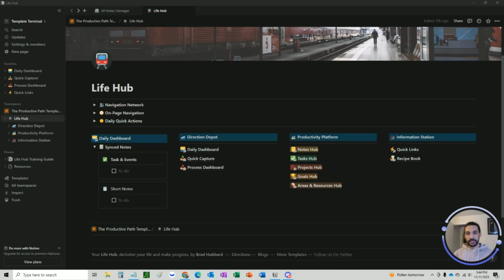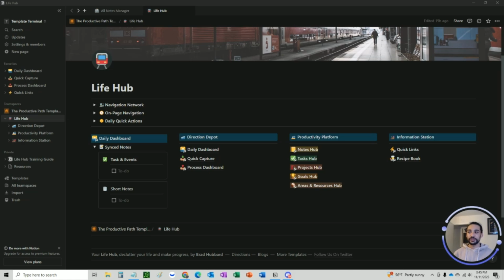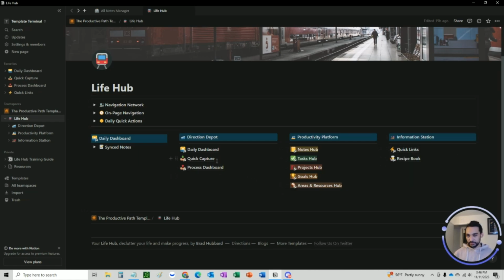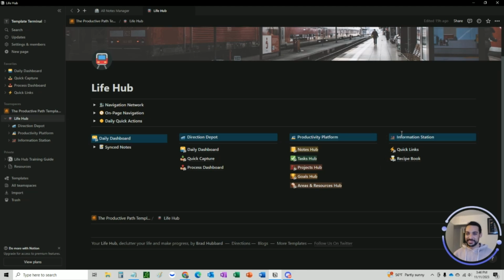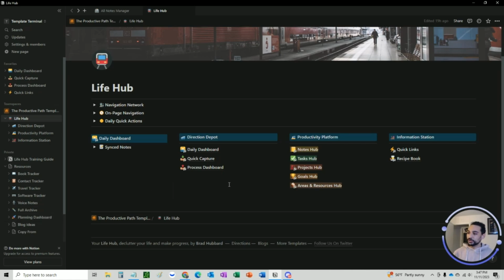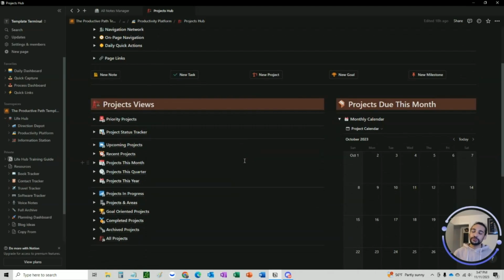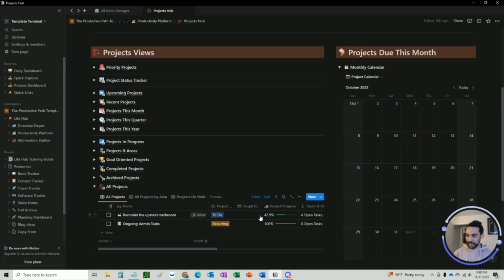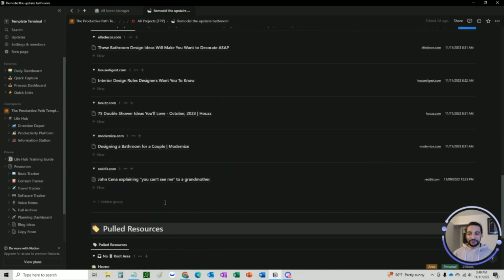Reason For The 🌐 Life Hub’s Existence: A Full-Service Life Manager.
I created this system because I used to get lost trying to manage everything. This centralized system is designed to function the way my brain works, allowing for easy and efficient organization.

- *Quick Capture Area:* Easily jot down ideas and process them later.
- *Productivity Platform:* Manage all your notes and tasks in one place.
- *Information Station:* Connect various resources and templates.
- *Navigation Network:* Quickly navigate between different sections.
- *Projects Hub:* Organize and track your projects with various views and statuses.

Fast track your tasks, goals, and all important information you have in a single, accessible location. It’s an all-in-one powerful tool for enhancing productivity and staying organized.